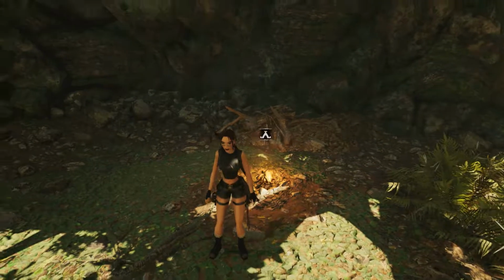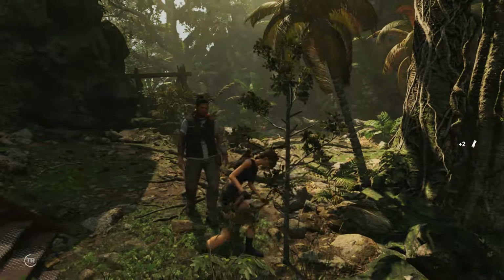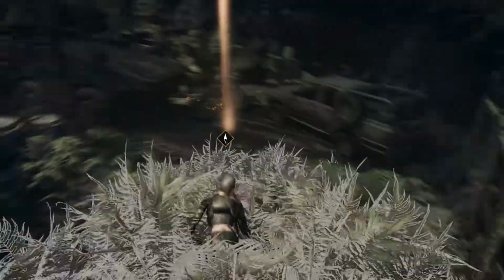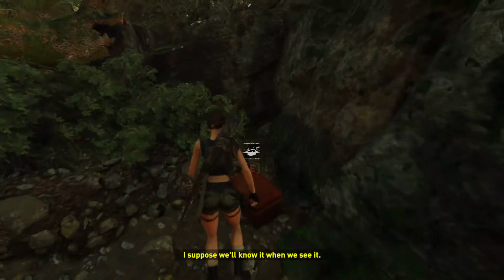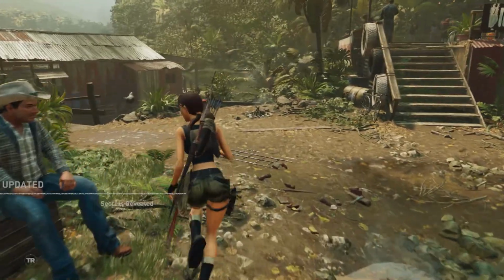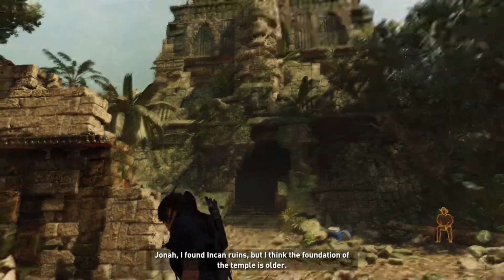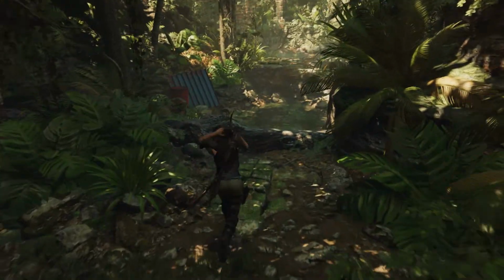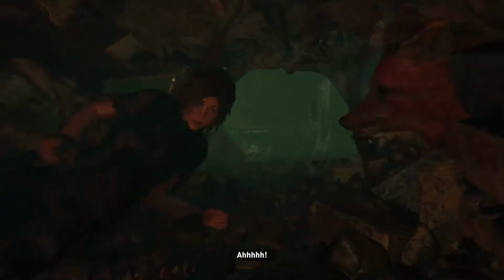SHADOW OF THE TOMB RAIDER | PLAYTHROUGH | EP 6 | Angel Of DARKNESS LARA??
Skip the first cutscene (town conversation) 14:17

Episode 6 of Shadow of the Tomb Raider! This episode we soldier on, at least partially, as the classic Lara from Angel of Darkness!